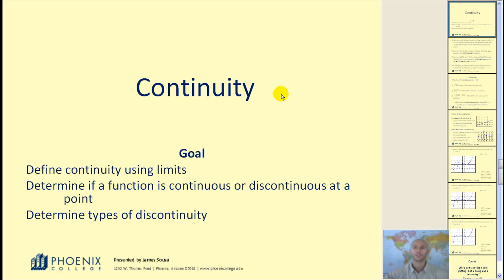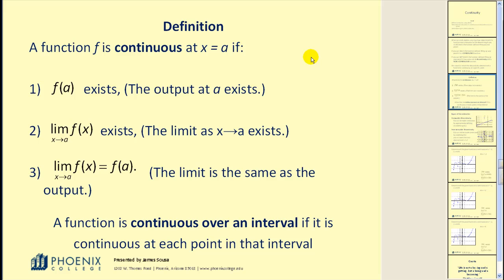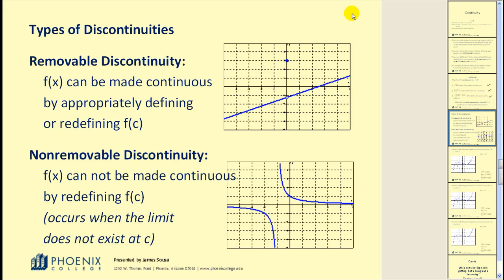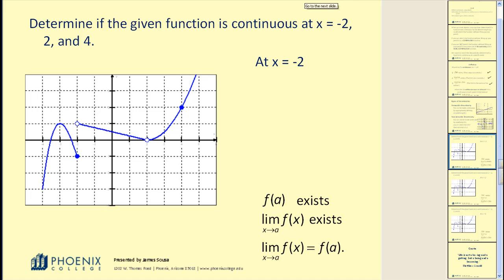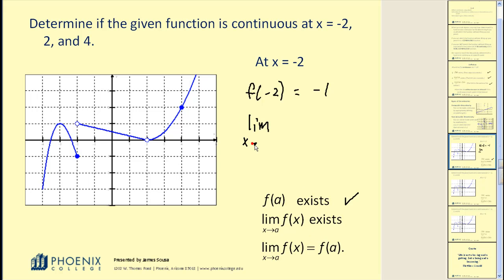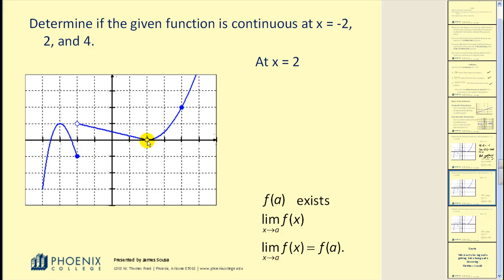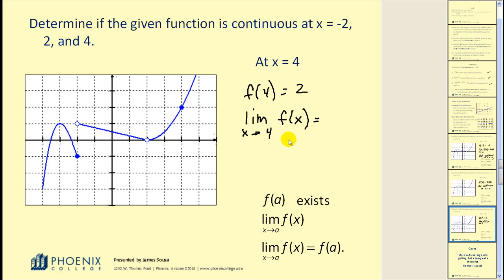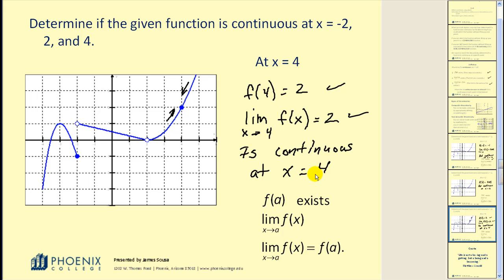Continuity using Limits